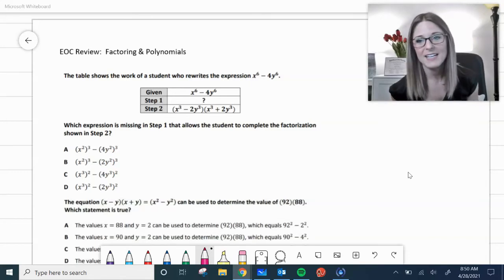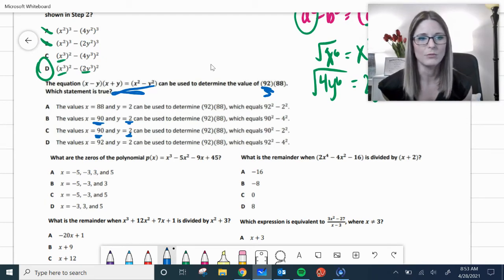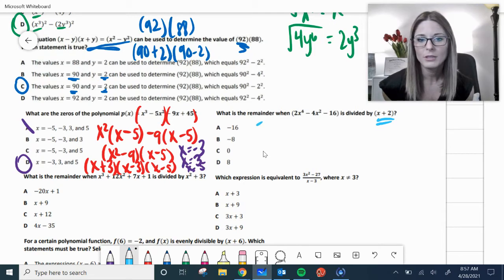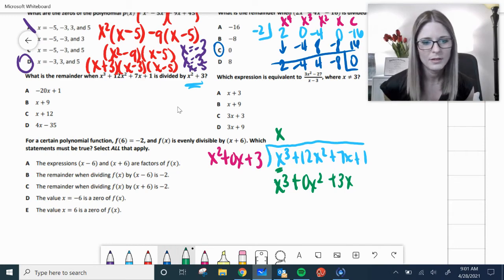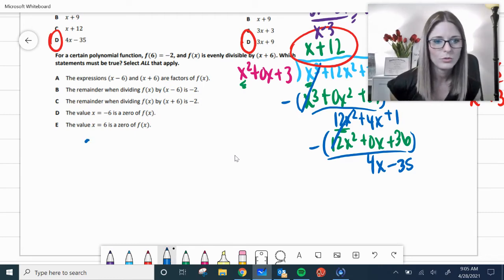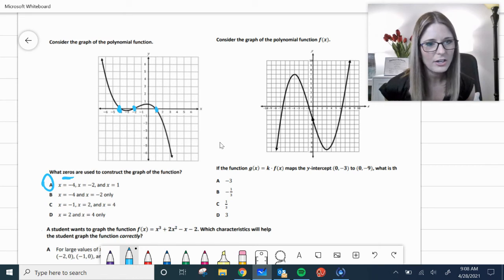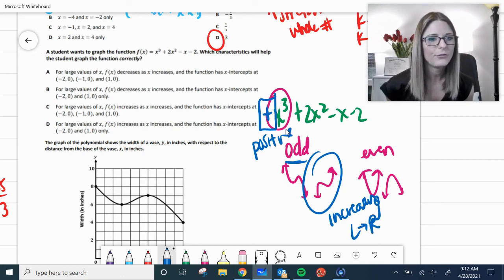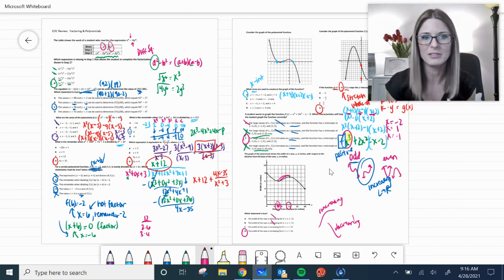EOC Review: Factoring & Polynomials